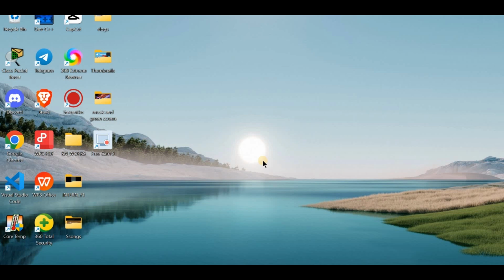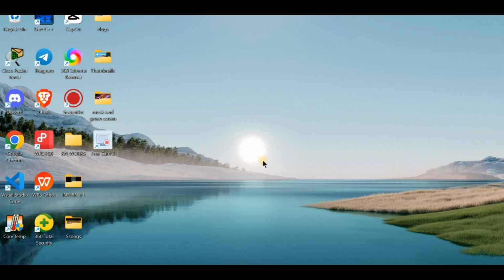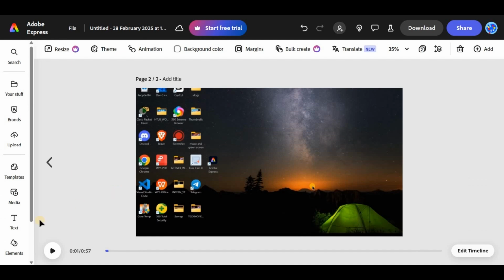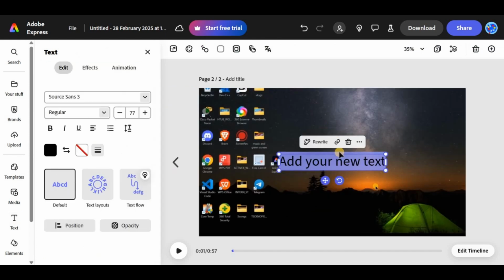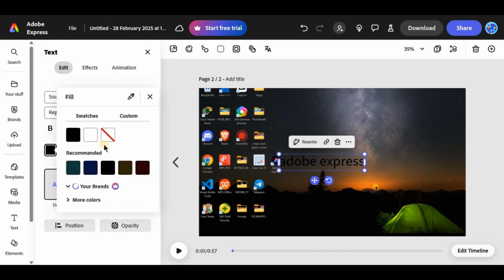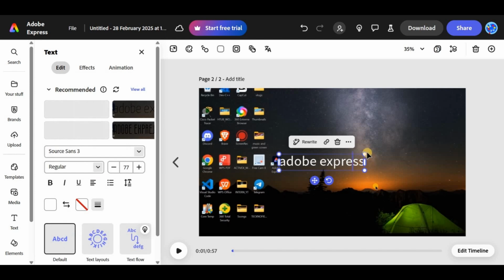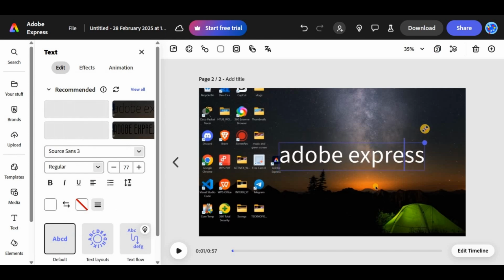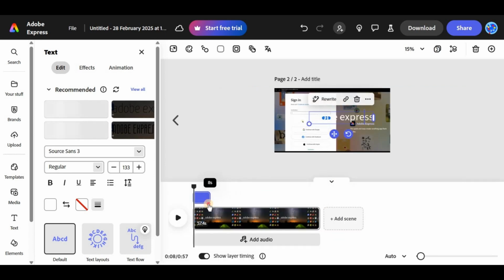How to Add Text to Video in Adobe Express 2025?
Want to add text to your video in Adobe Express? 🎬 This tutorial will show you how to insert and style text on your video projects using Adobe Express. Whether you’re creating captions, titles, or custom text overlays, we’ll guide you through the easy steps to enhance your videos.

Stick around for a pro tip on timing your text perfectly to match your video’s flow!